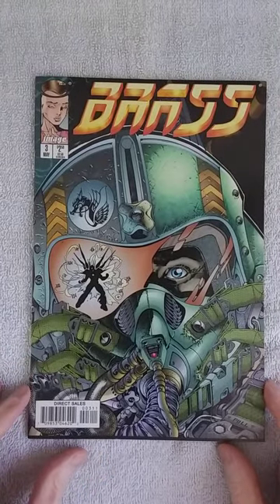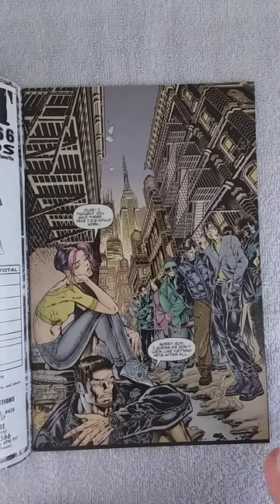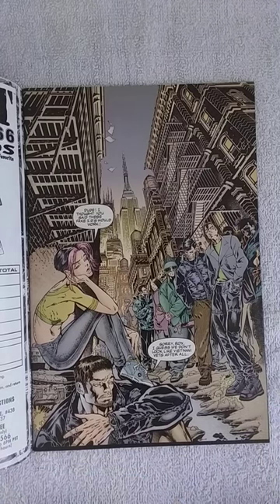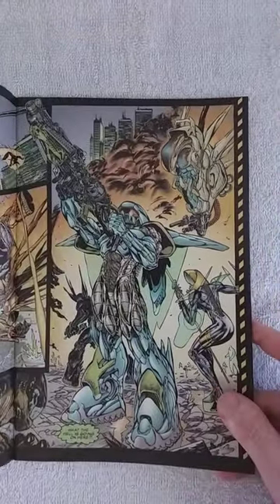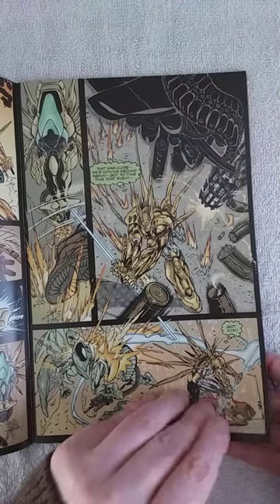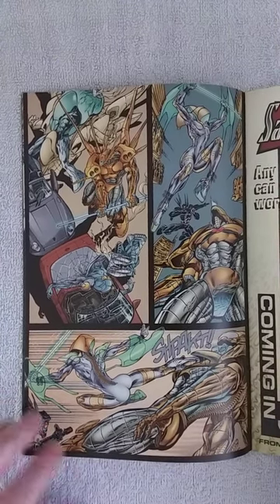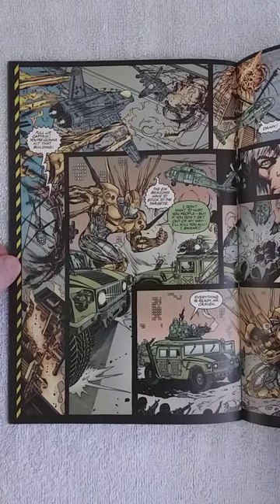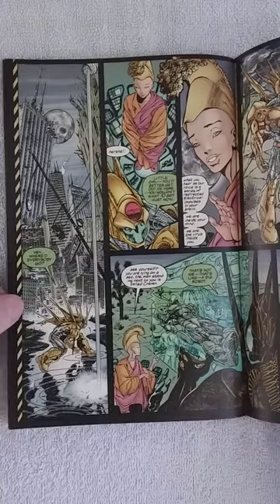BRASS #3 REVIEW. The creators went too overboard with what they were trying to tell. It failed.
Brass (Volume 1) was a limited series, published by WildStorm Productions and Image Comics. It ran from 1996 until 1997. It starred Brass.